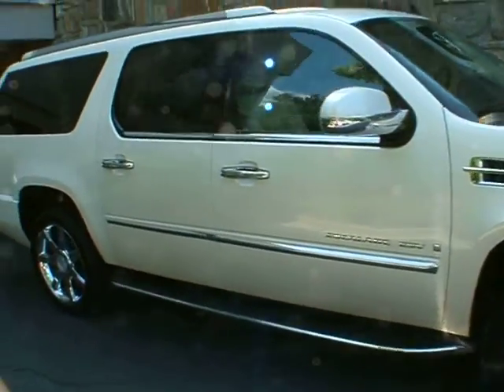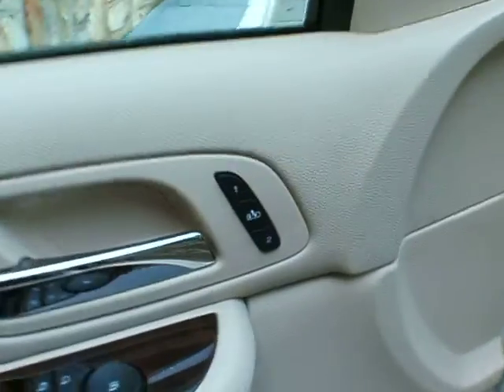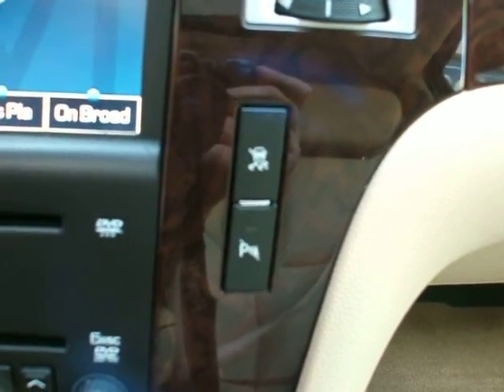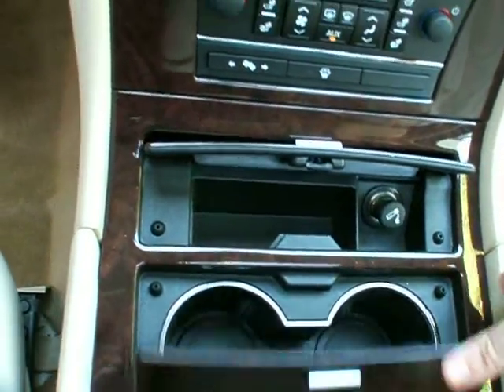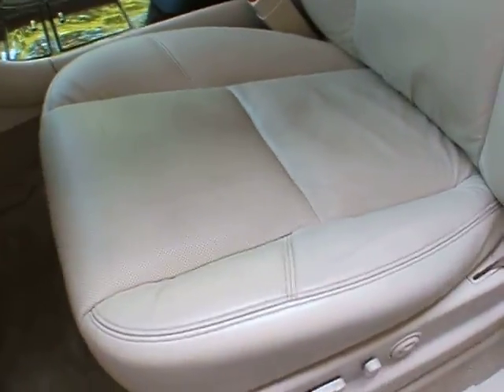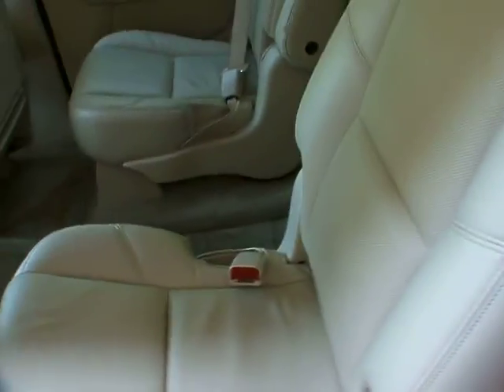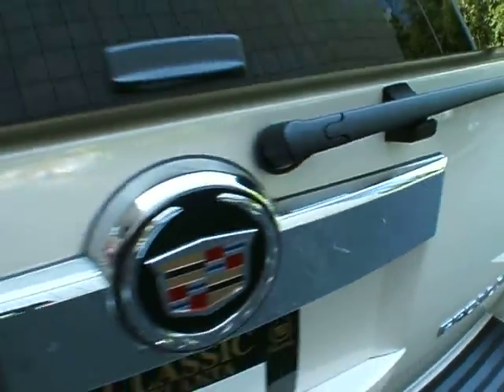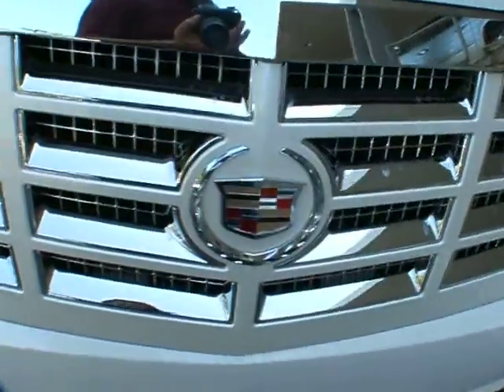14837P 2008 Cadillac Escalade ESV with 38k for $48,870 at Classic Cadillac of Atlanta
14837P 2008 Cadillac Escalade ESV with 38k for $48,870 at Classic Cadillac Subaru & Fisker of Atlanta